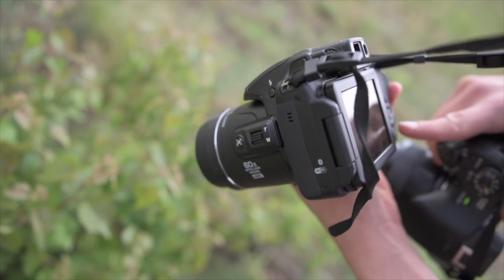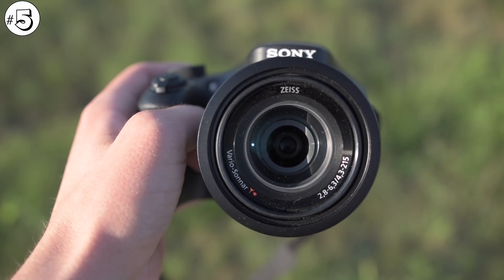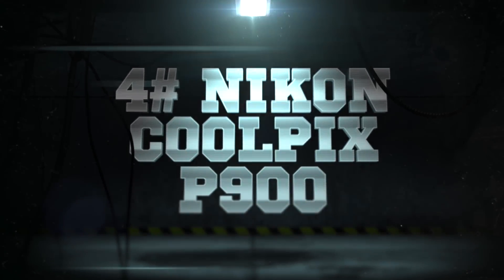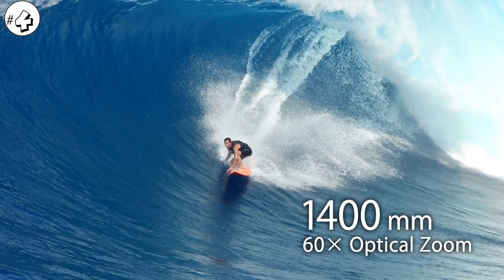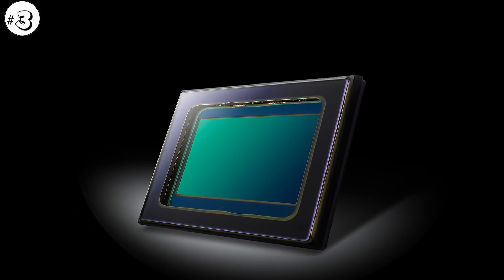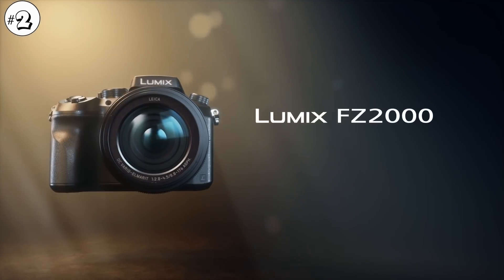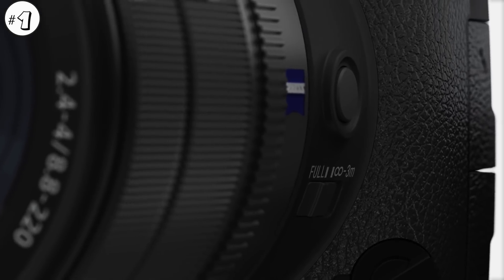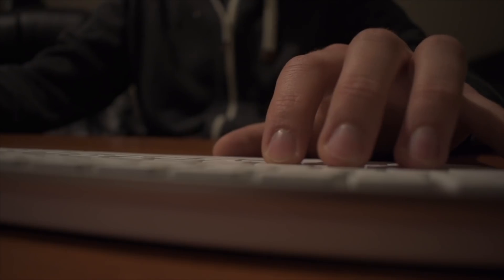TOP 5 BEST SUPERZOOM CAMERAS 2018!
I made this TOP 5 best superzoom cameras list based on my personal experience and research I made. All of those cameras are truly amazing, don't really look at chronology/timeline of this list, because firstly I showed smaller sensor cameras with bigger zoom then I moved to larger sensor category. You can't really go wrong with any of them! :)